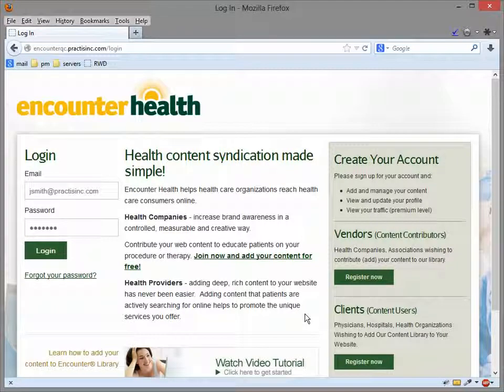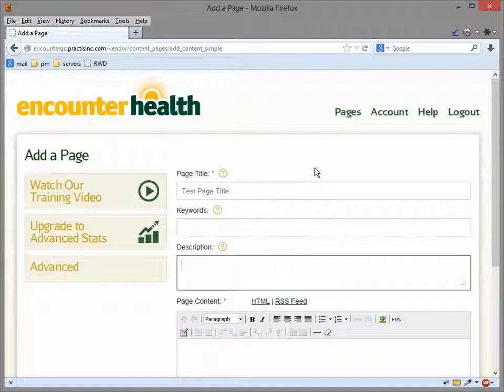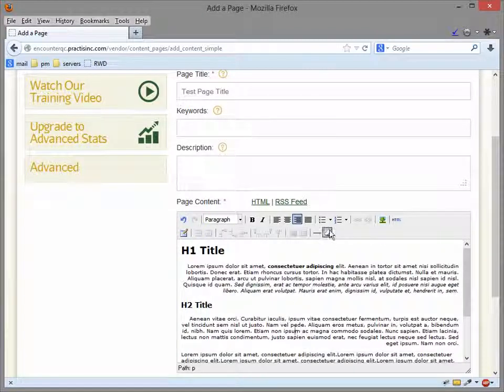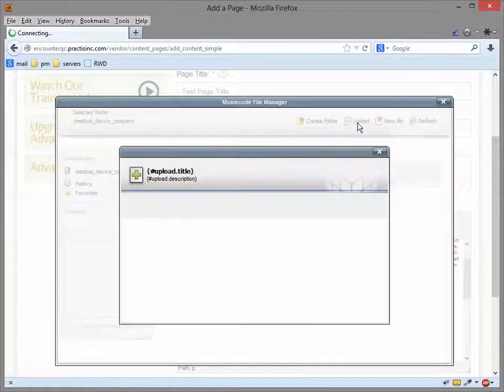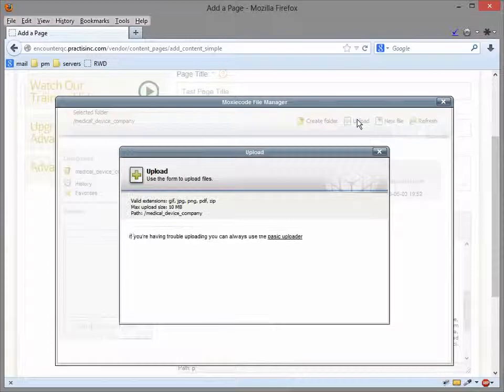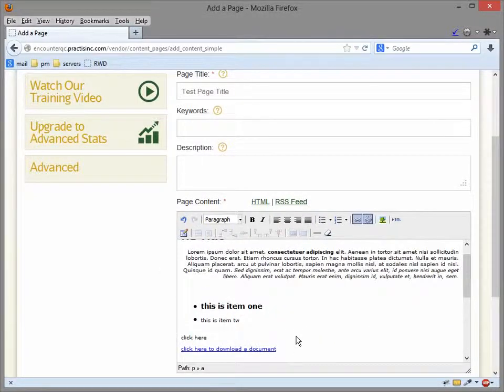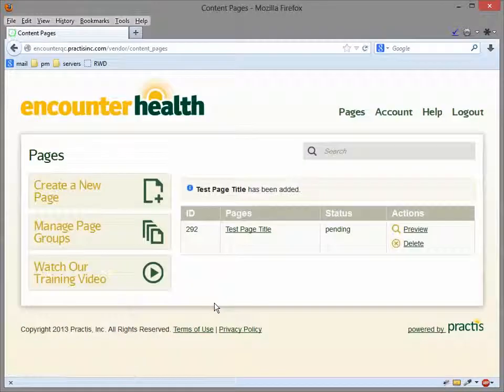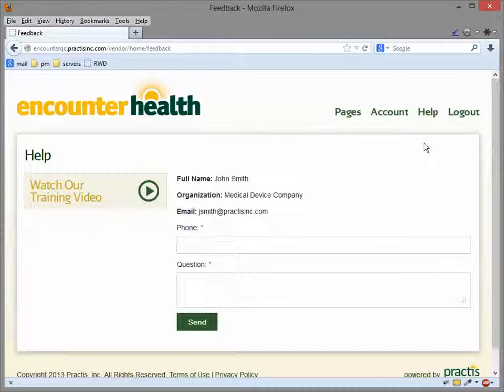Encounter User Tutorial